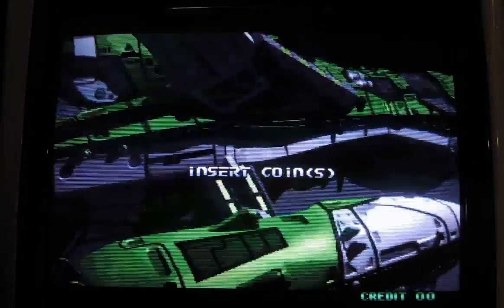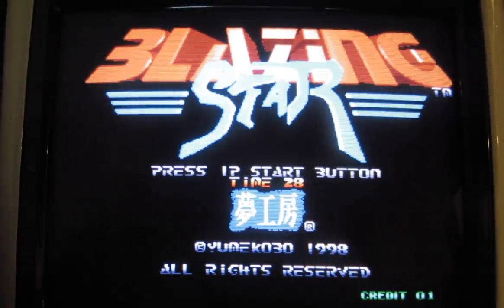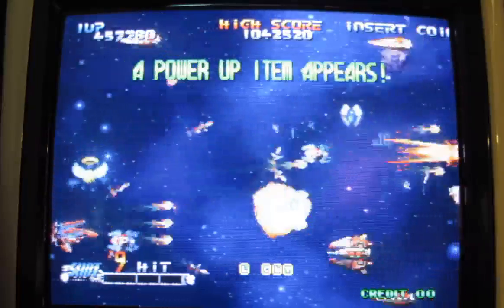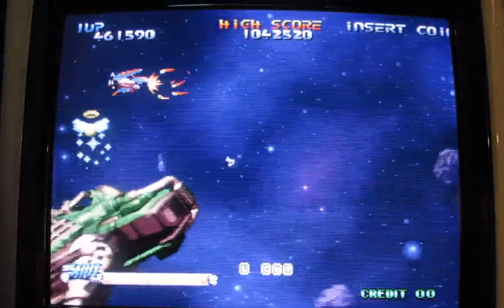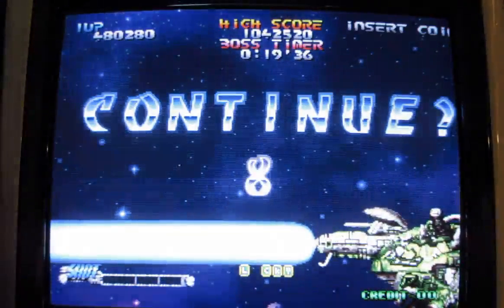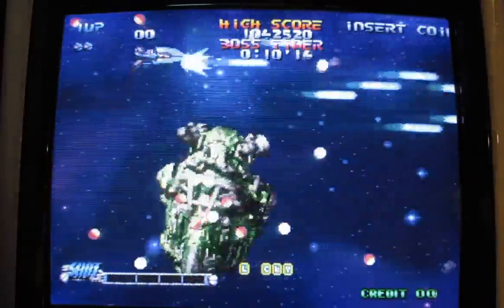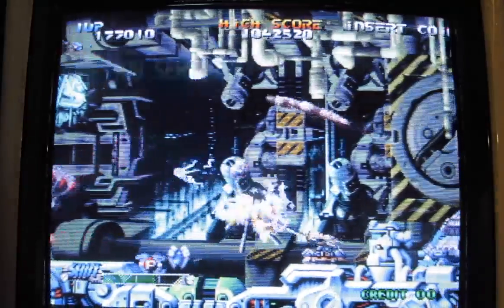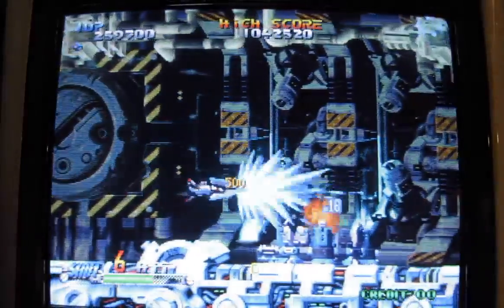Blazing Star - Neo Geo MVS - 1998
Some Blazing Star on the Neo. Look at those legs!!! Lovely.